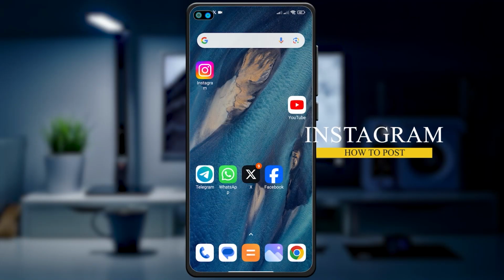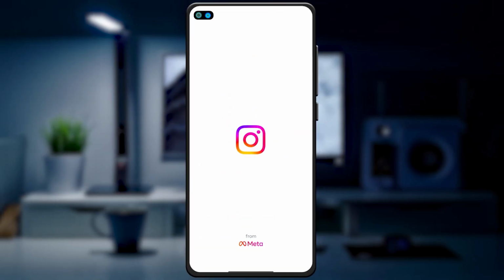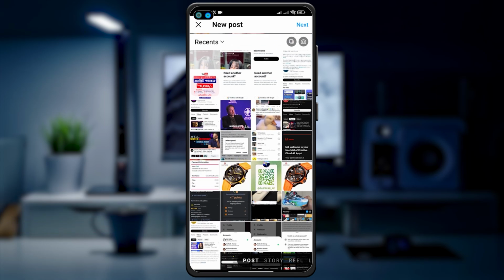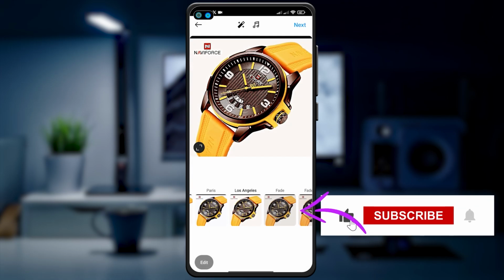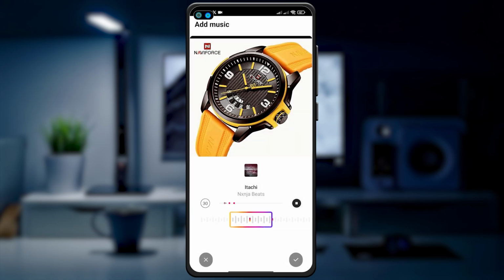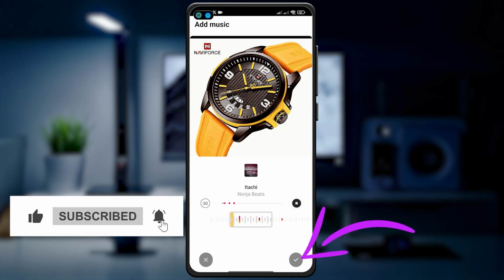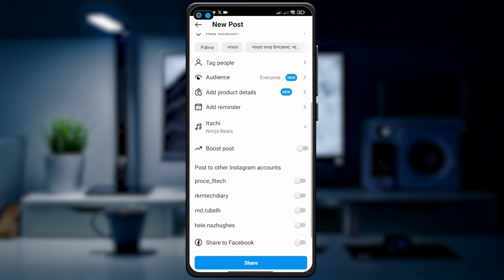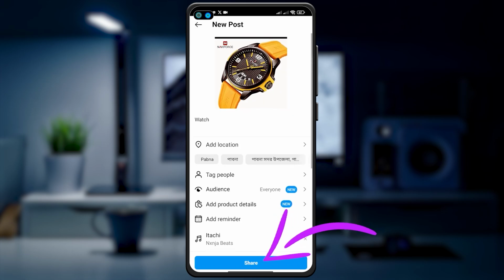How To Post on Instagram | The Ultimate Guide to Posting on Instagram for Beginners